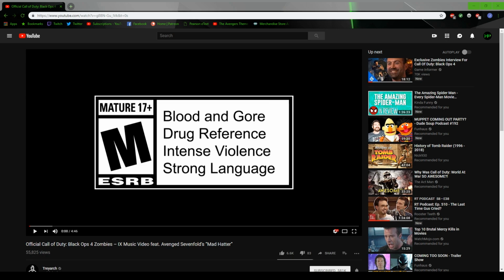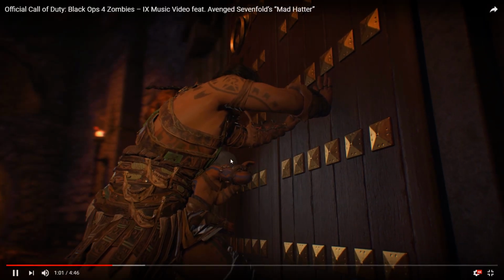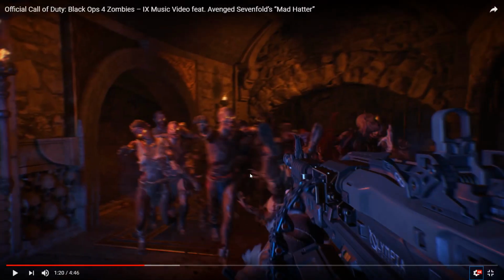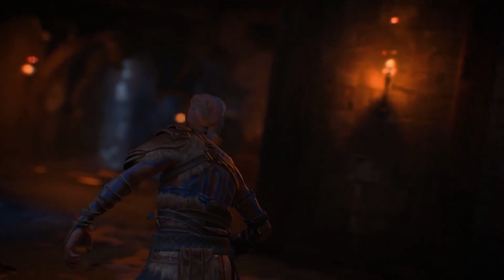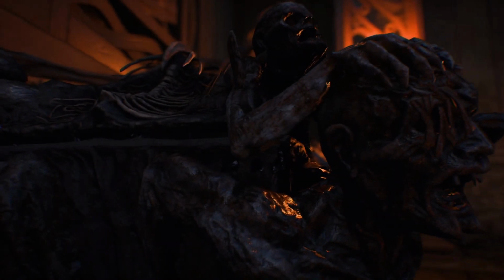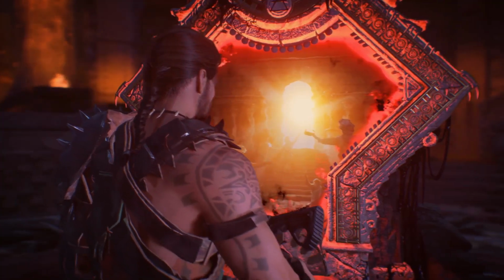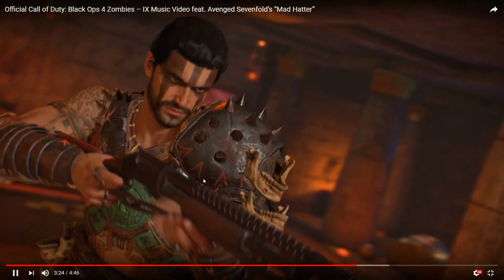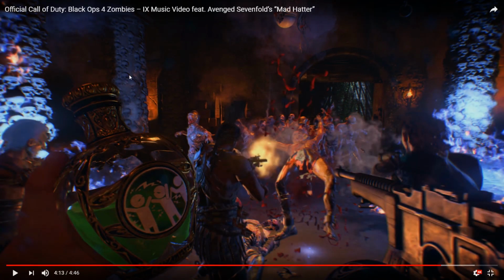Black Ops 4 Zombies "IX" Trailer In-Depth Breakdown!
Hey guys, today we are doing an In-depth breakdown for the New Black Ops 4 "IX" Zombies Trailer! Hope you enjoy!